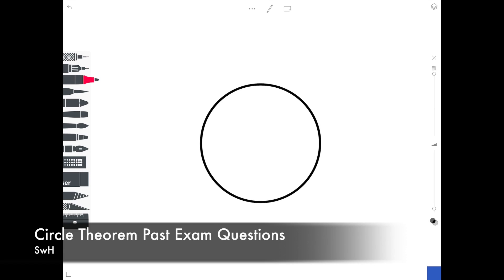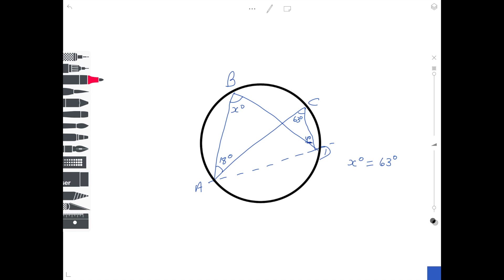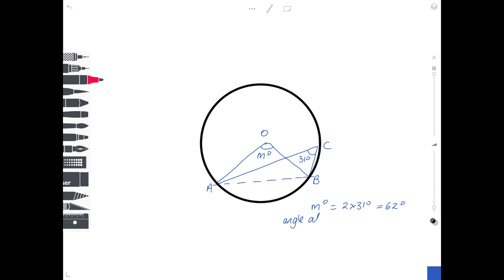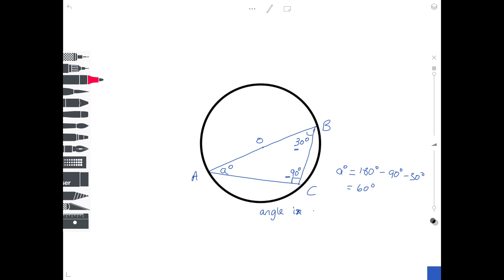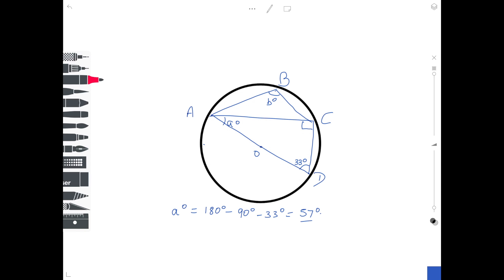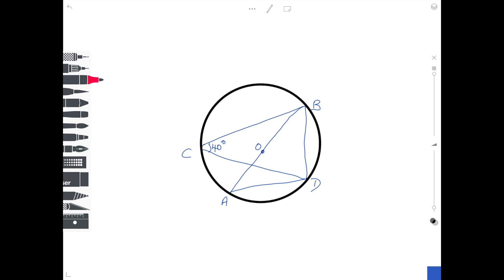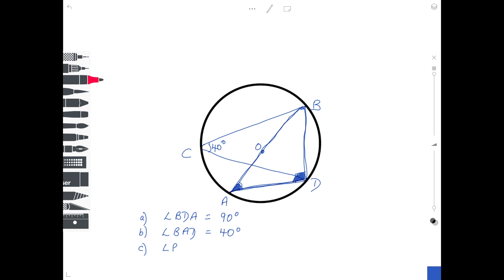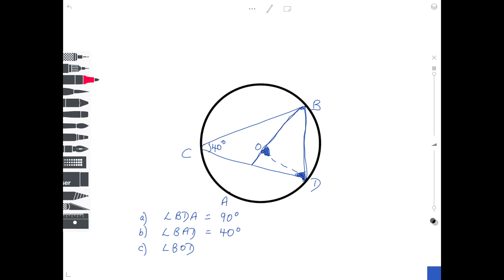More Circle Theorems | GCSE & IGCSE Maths | AQA, Edexcel, CIE, OCR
Hazel and Lesley take you through some of the more complicated circle theorems that you're likely to come across in your GCSE and IGCSE exams.